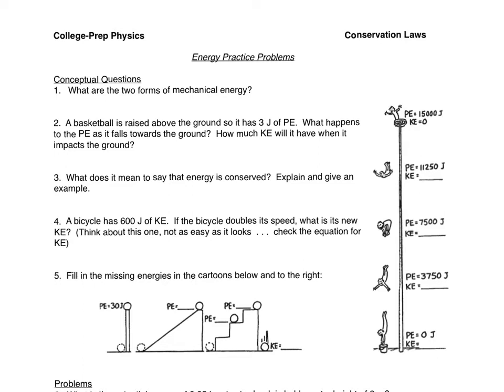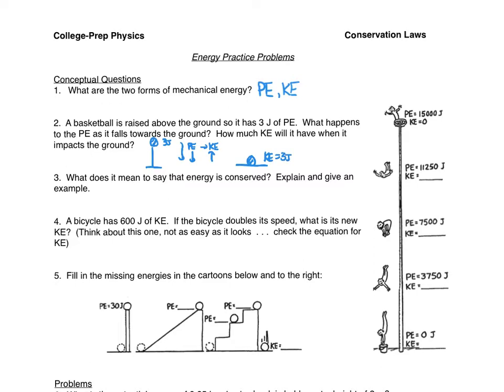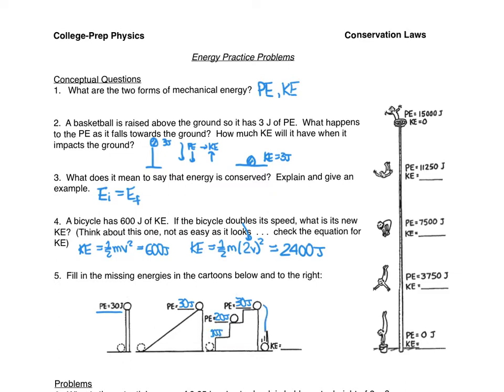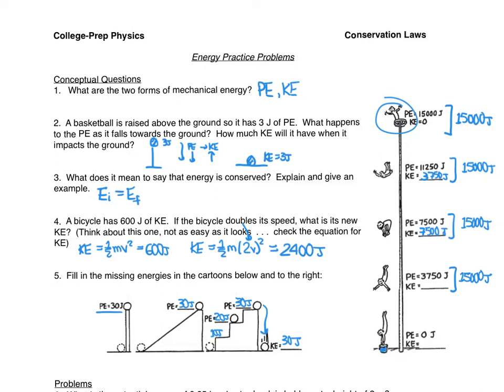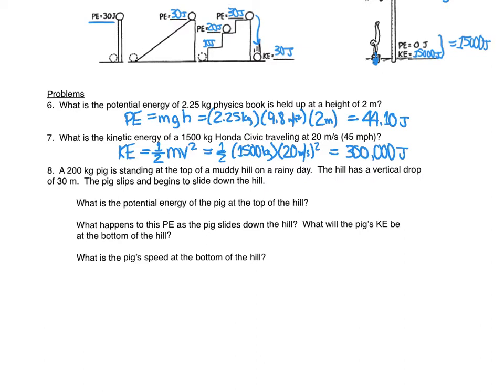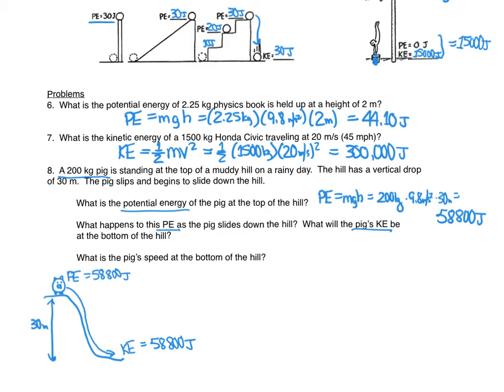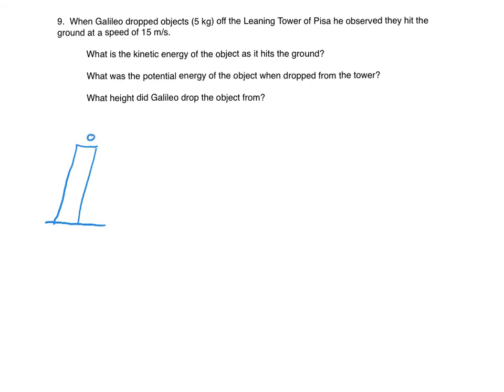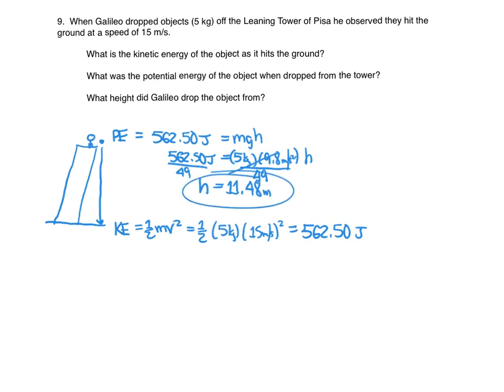Energy Practice Problems Solutions